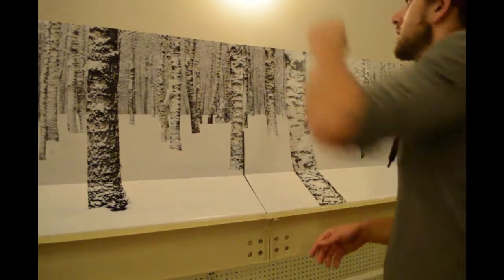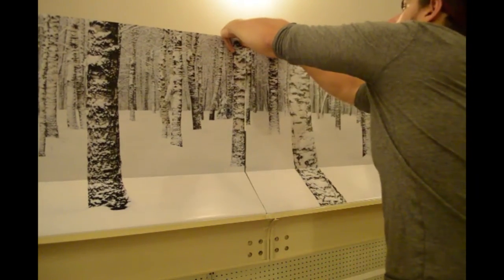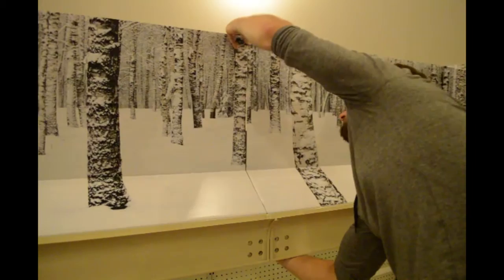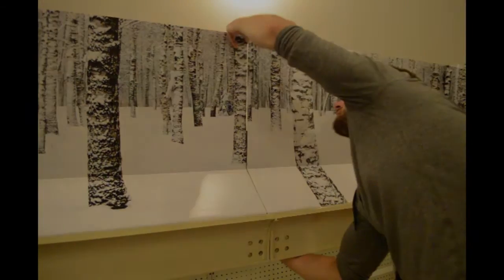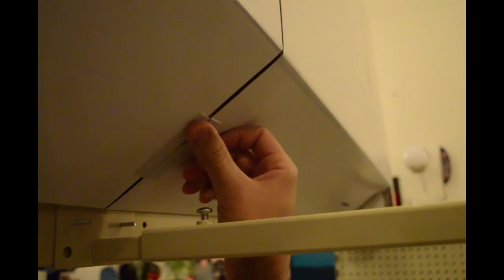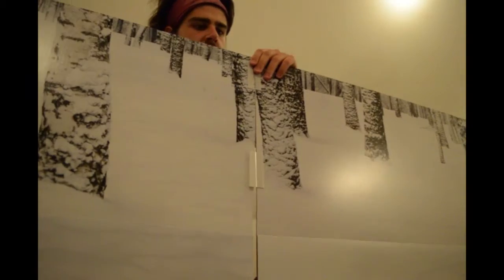Blue Buffalo PetSmart Crooked Header Box/Hinge Installation